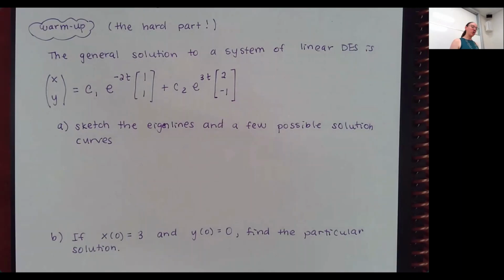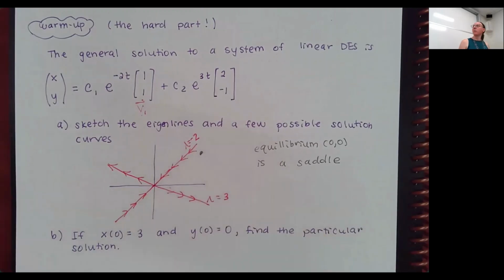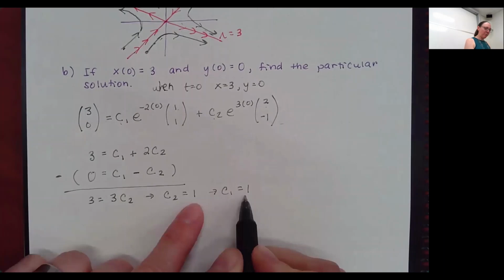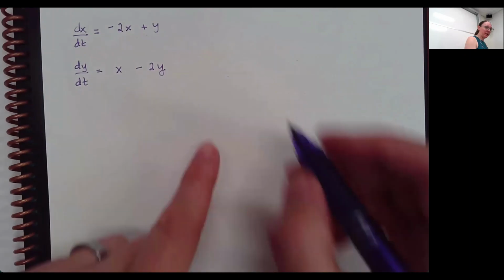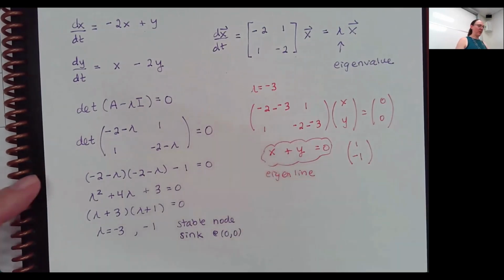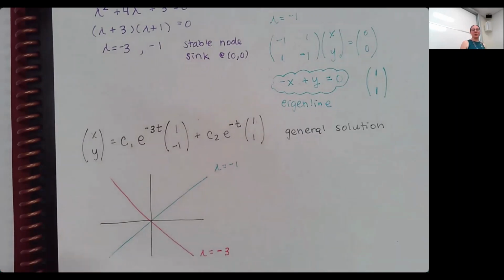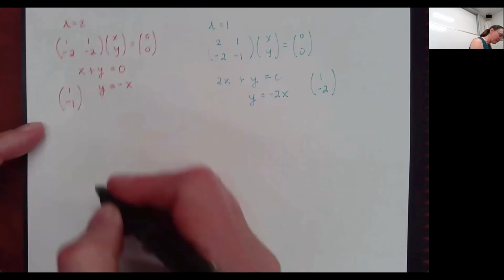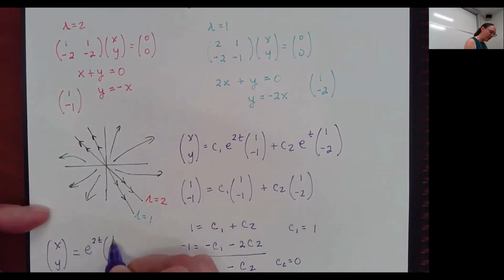Practice finding particular solutions to linear systems of ODEs with real eigenvalues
CO19C with Sara, 3 examples finding particular solutions to linear systems of ODEs  with real eigenvalues